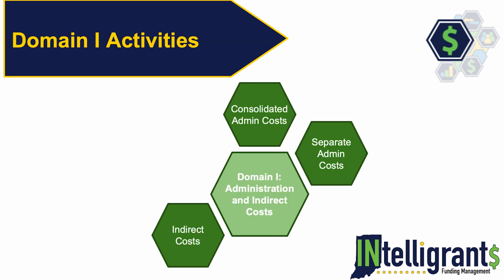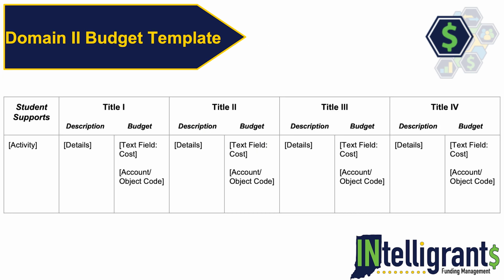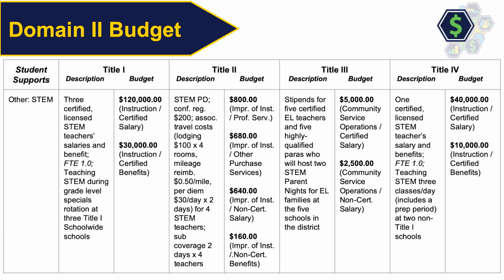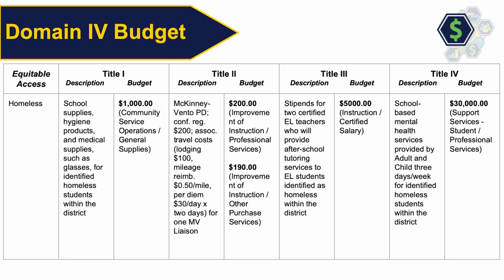Intelligrants - Domains and Activities within the Consolidated Application